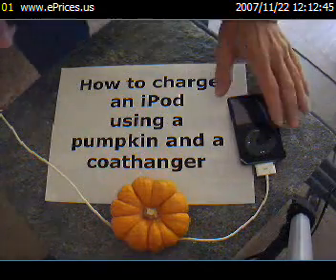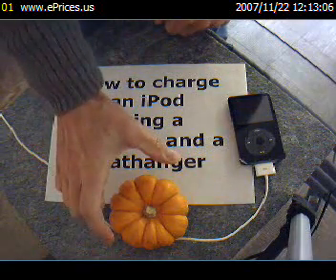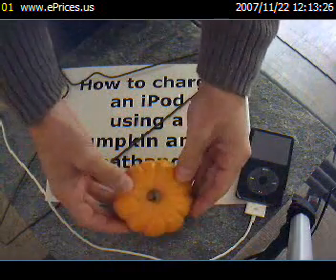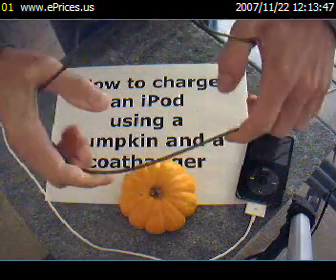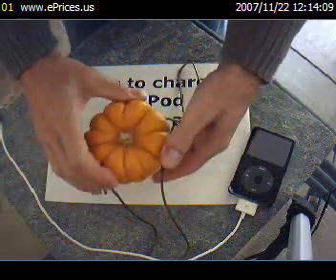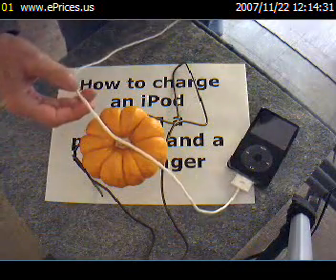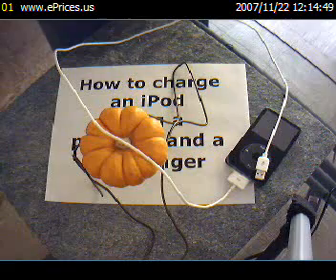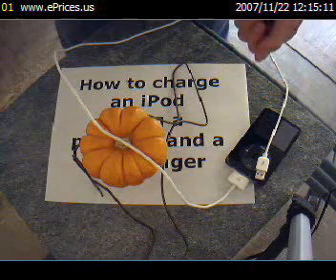How to charge an iPod using a pumpkin and a coat hanger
A novel method is demonstrated for charging an iPod using a small pumpkin and a metal coat hanger